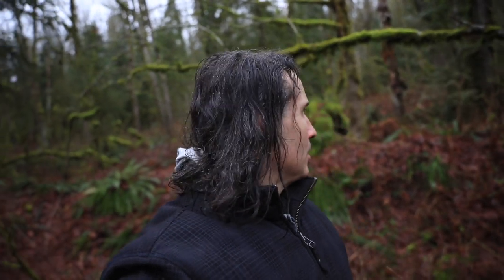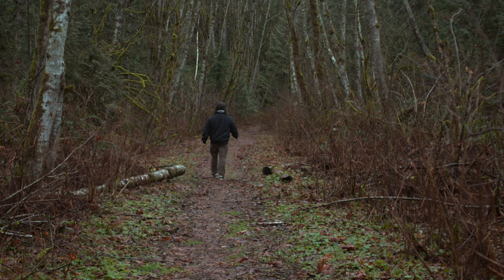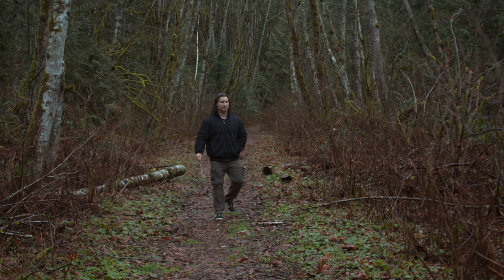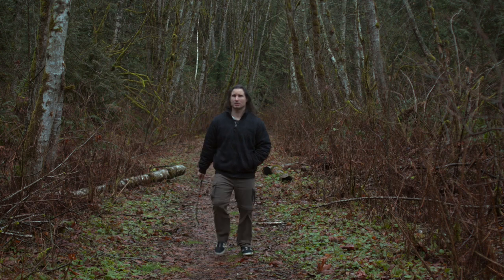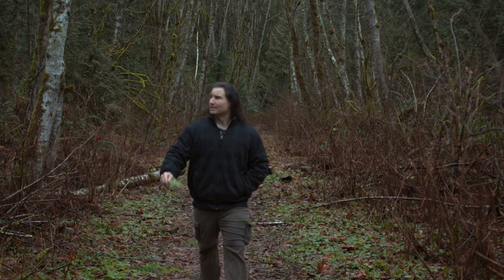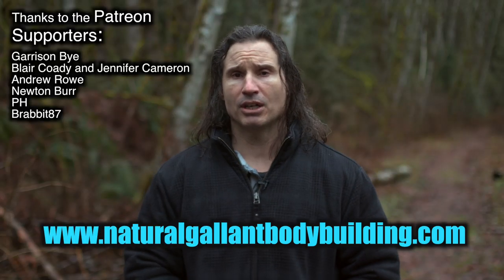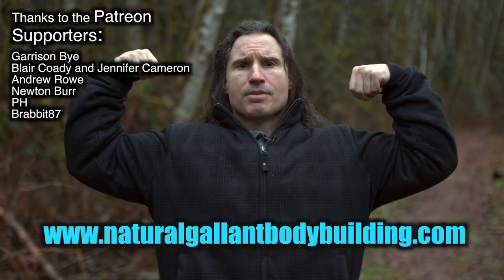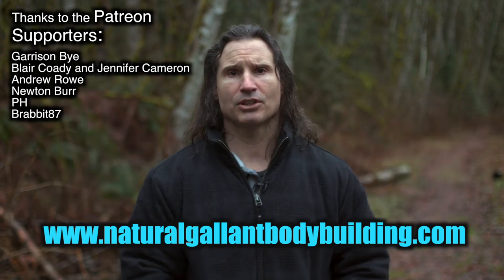The SECRET to GAINING BICEPS SIZE